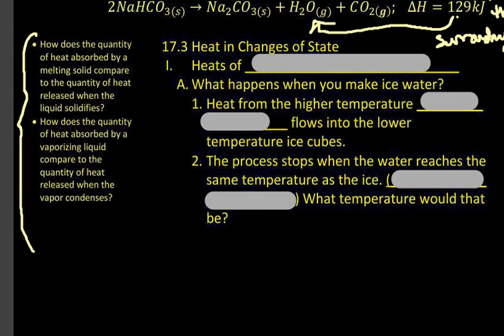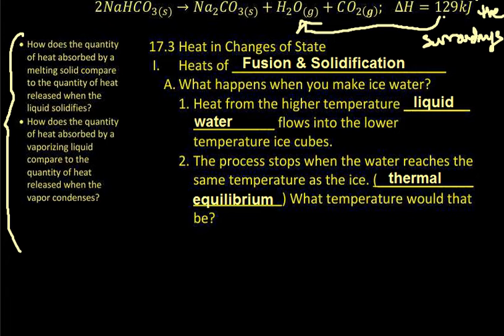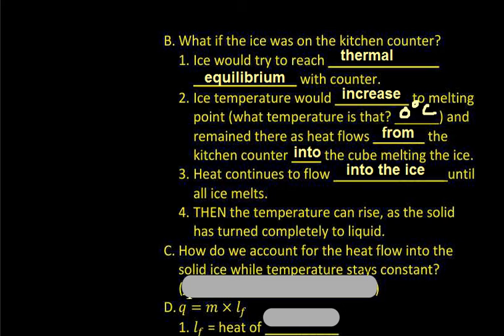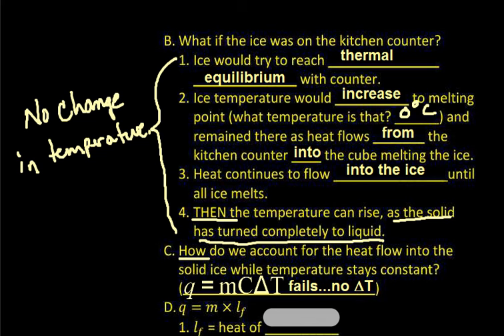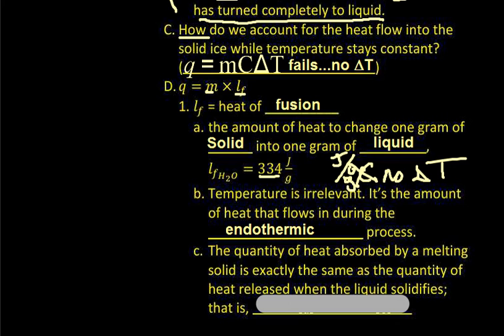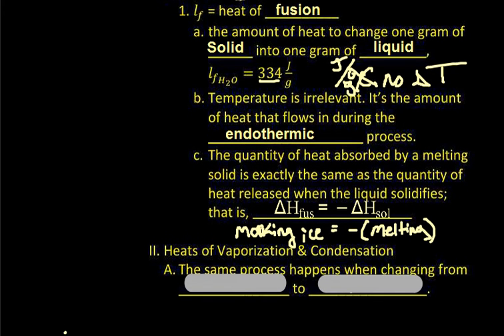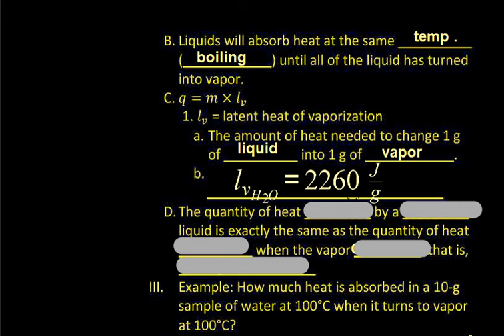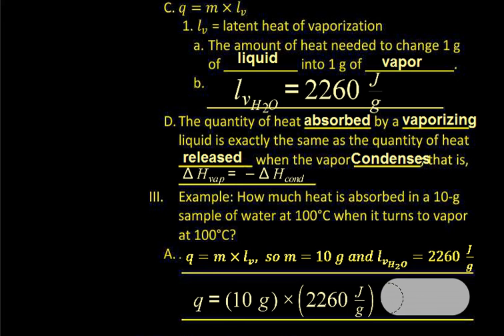Ch 17 3 Lecture